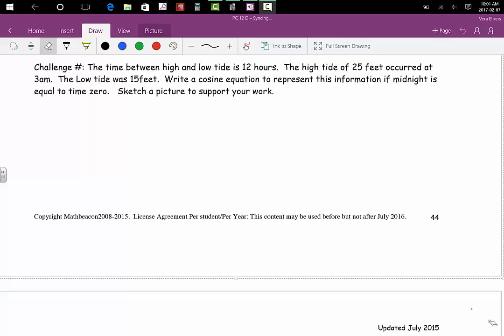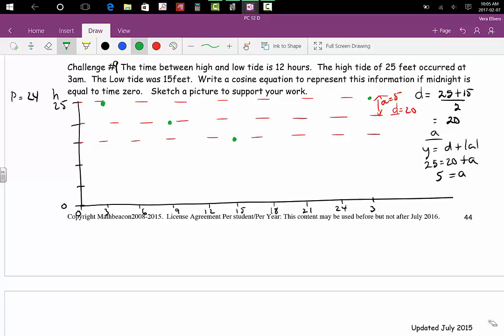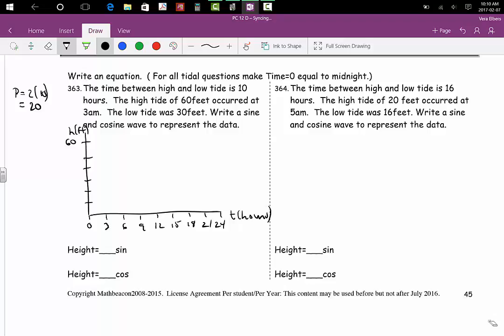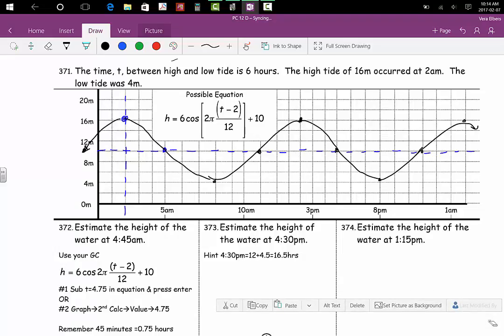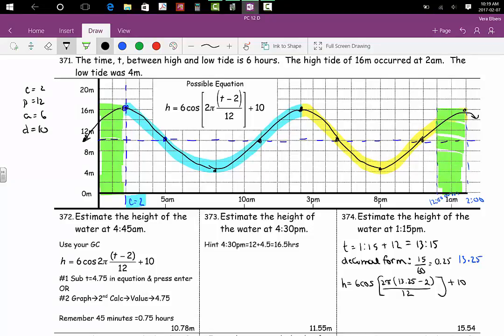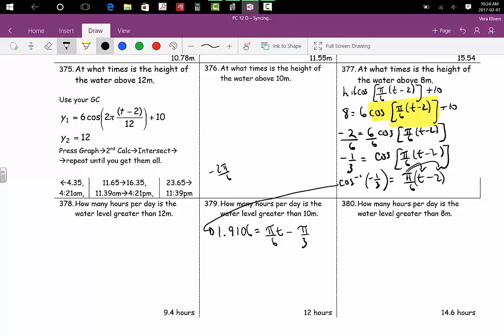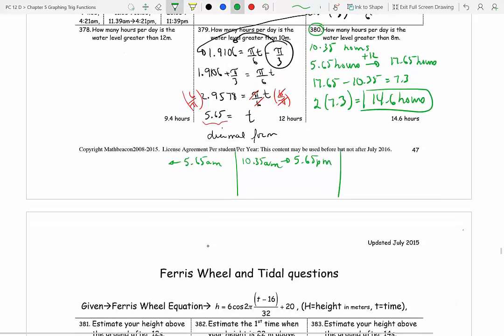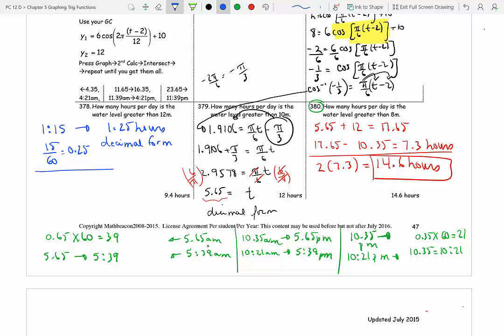Tide Lesson for Snow Day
Trig - Tide example.